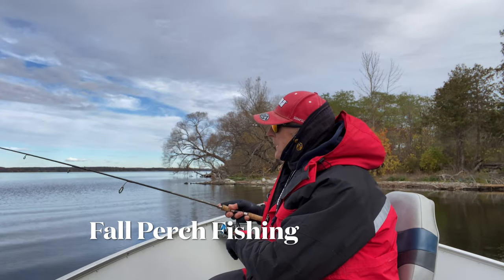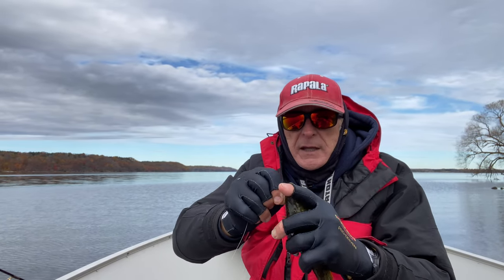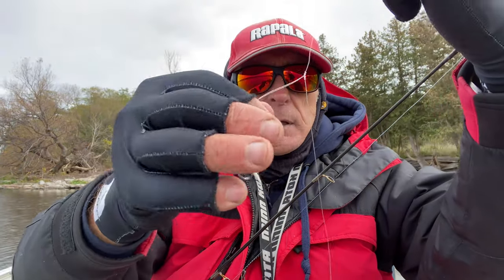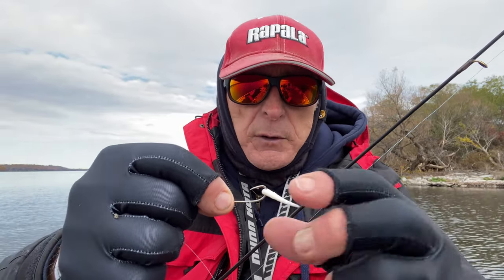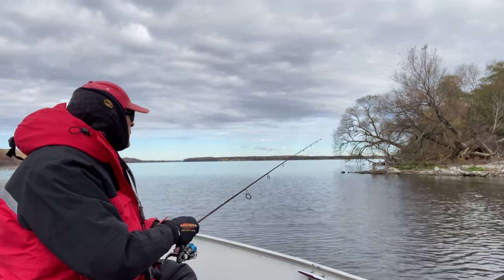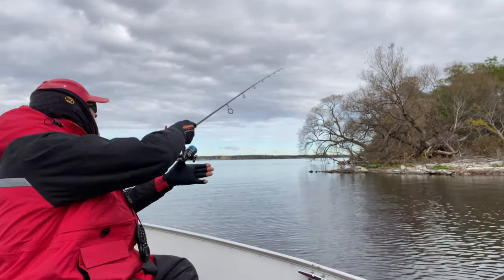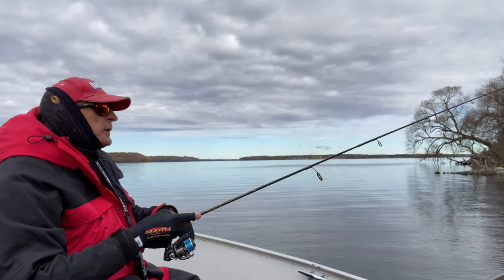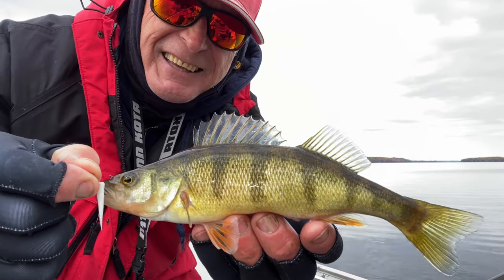Fishing Complete Lil Fry Fall Perch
Italo Labignan host Canadian Sportfishing & Here's the Catch! TV series takes you to the eastern basin of Lake Ontario and shows you tips for catching eating-size Perch using a drop-shot rig and Fishing Compete Lil'Fry.